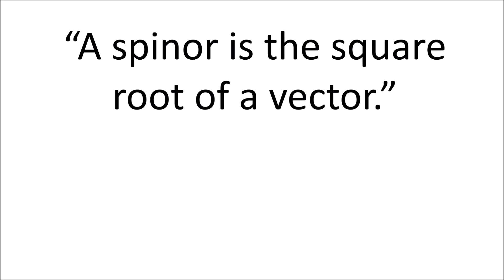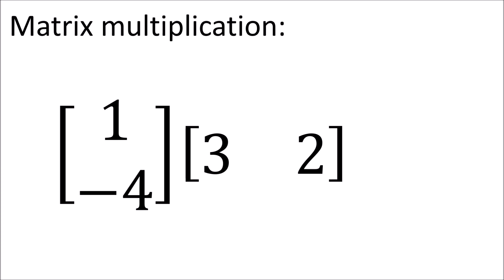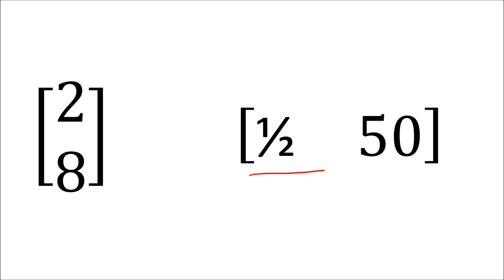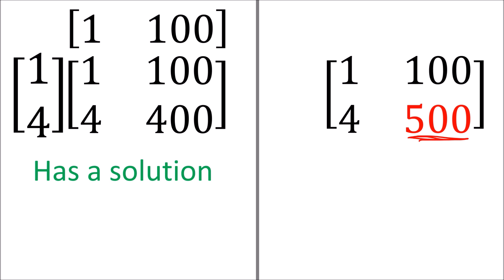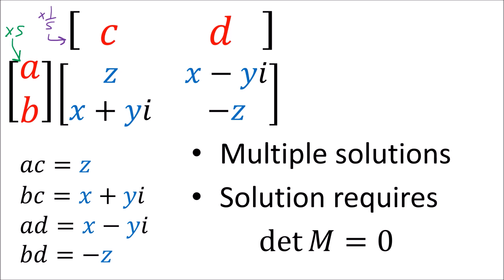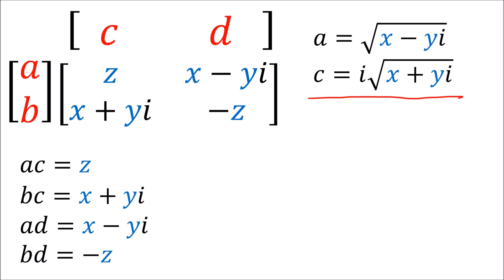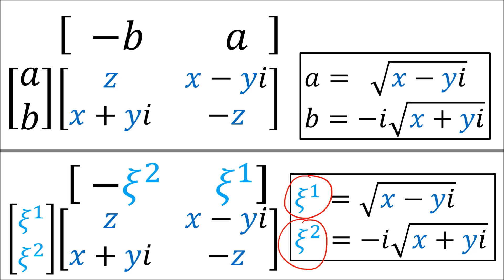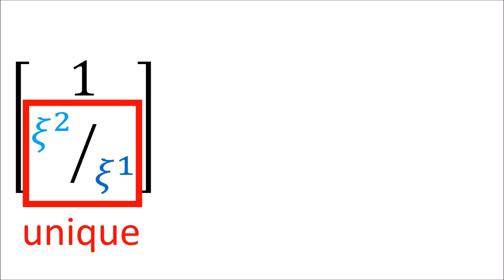Spinors for Beginners 7: Square Root of a Vector (factoring vector into spinors)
0:00 Introduction
1:46 Factoring 2x2 Matrices
 5:45 Factoring Pauli Vector
11:31 Relating back to spinors in videos 2-5
15:10 Factoring matrices with non-zero determinant
17:50 Summary